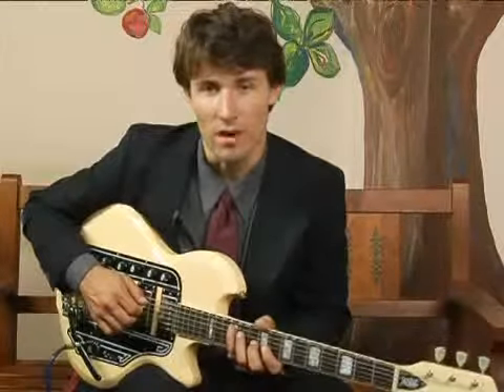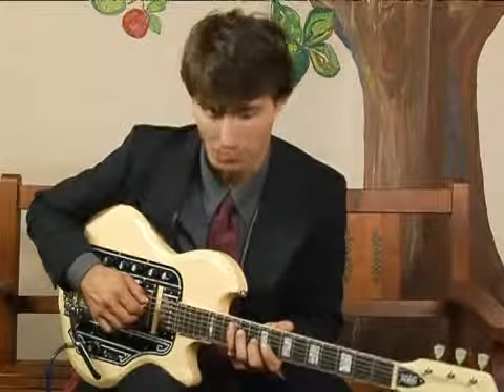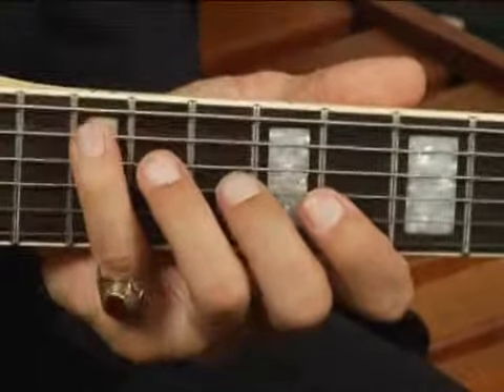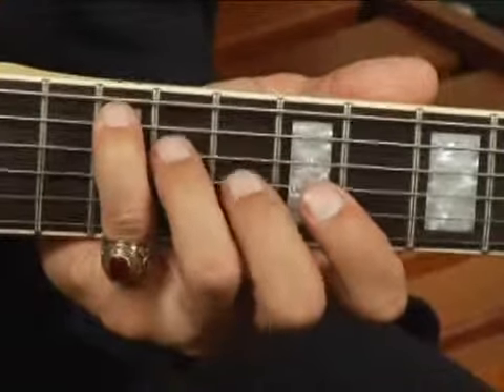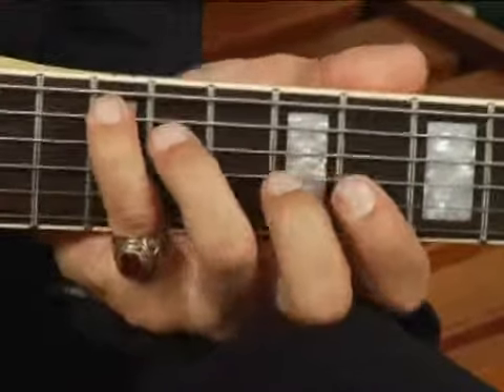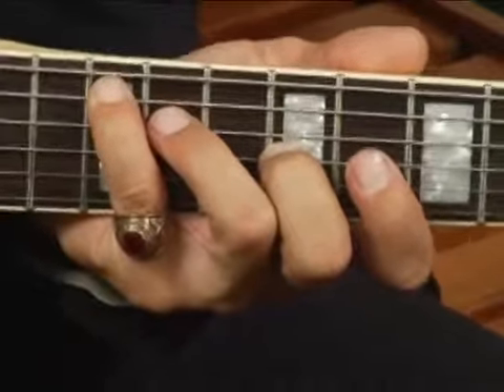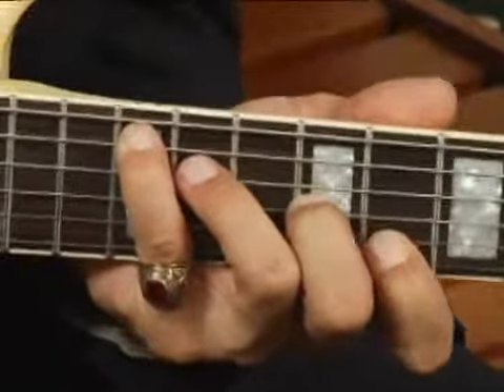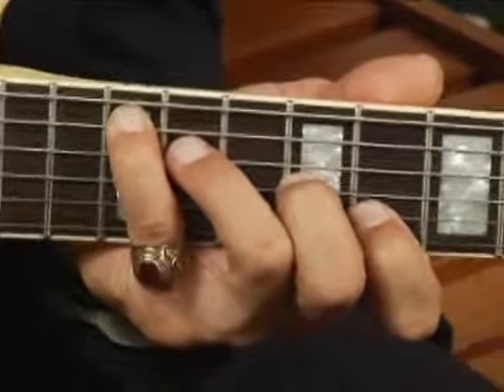Play A7 Chord in 3rd Position on the Guitar : Guitar Chord Dictionary 2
Learn how to play the A7 guitar chord in this free video series on music theory and guitar lessons.